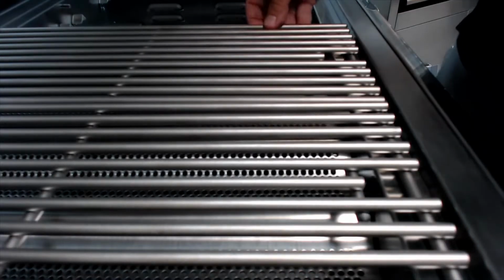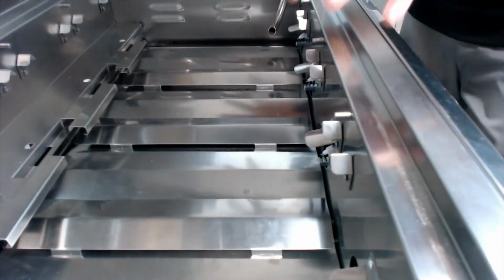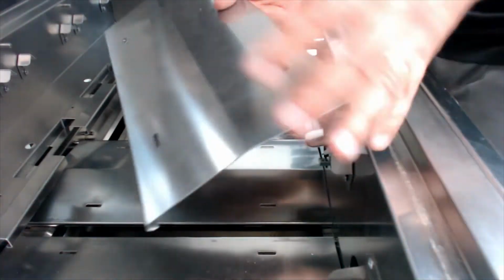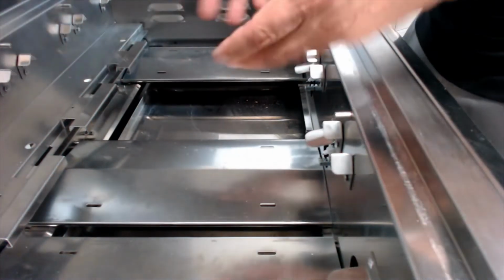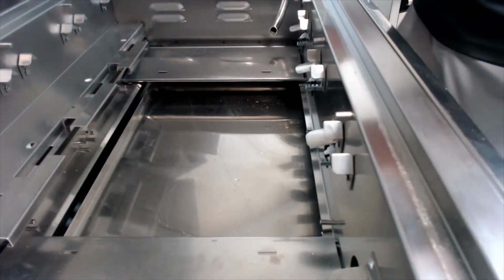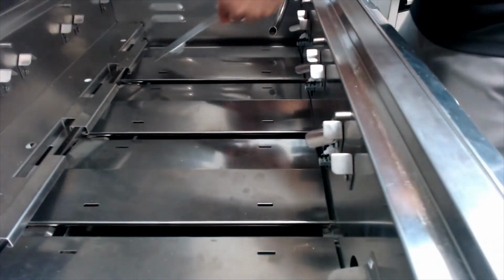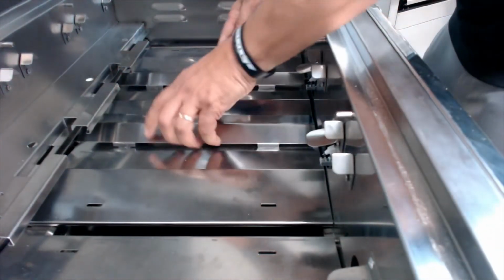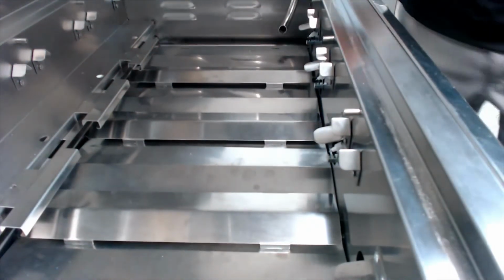Blaze Grills - How to remove the drip pan baffles, for cleaning.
Step by step drip pan baffle removal and replacement.